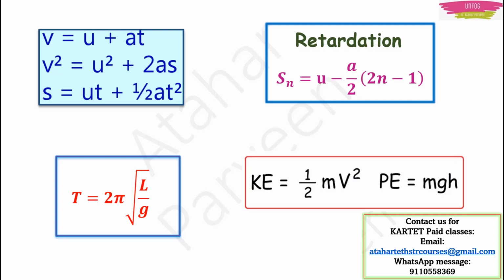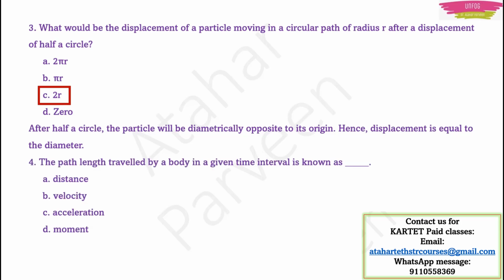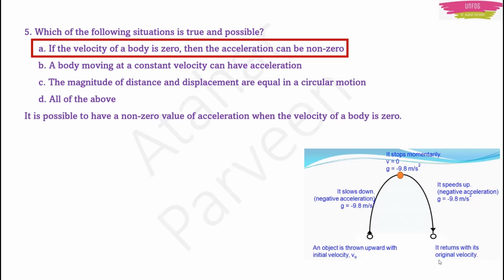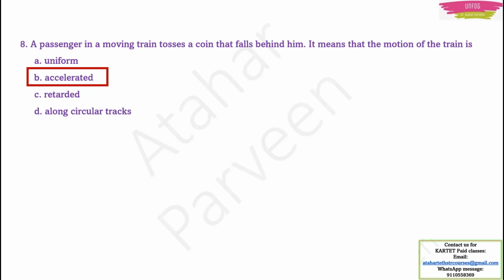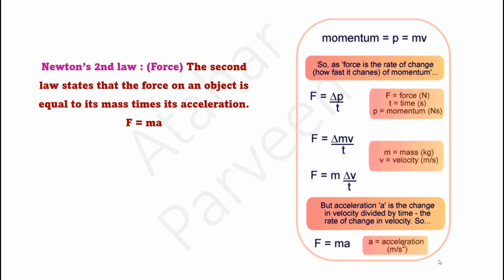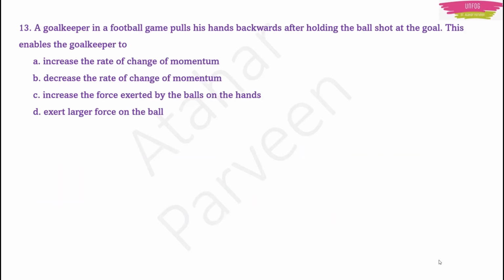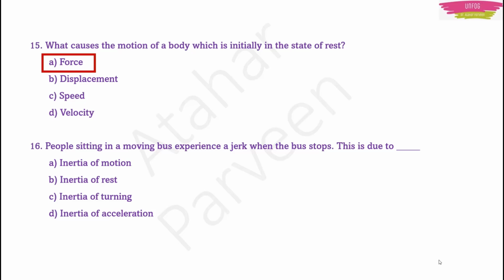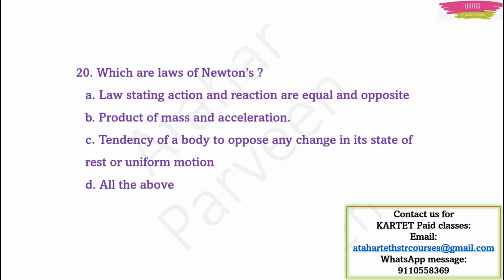kar tet science classes 🚴Motion - 2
📌KARTET / CTET Paper 2 Course
You can pay using UPI by scanning any QR code.
The course Includes access to the full course until KTET 2024 exam. This course gives you access to classes, notes, and practice worksheets all at once.
📌 How to Register:
Scan QR code from above link and  Make the payment, and take a screenshot.
📌Course Details:
📝Notes for the paid classes
📝12 revision classes
📝Useful practice worksheets